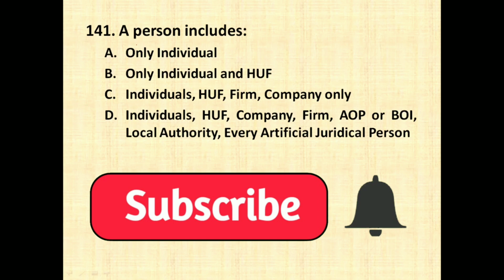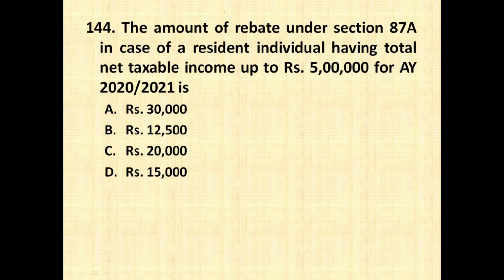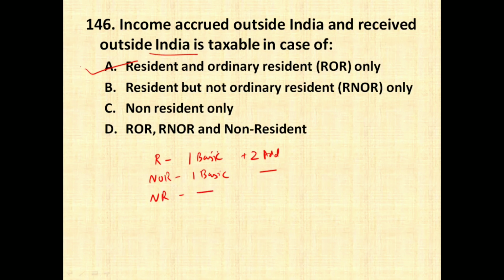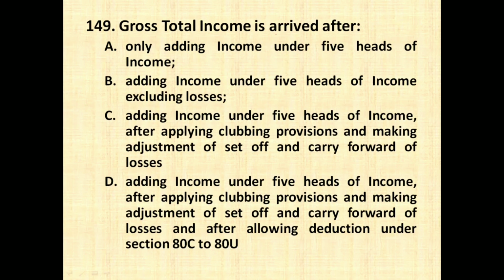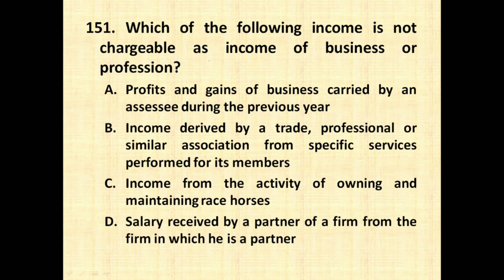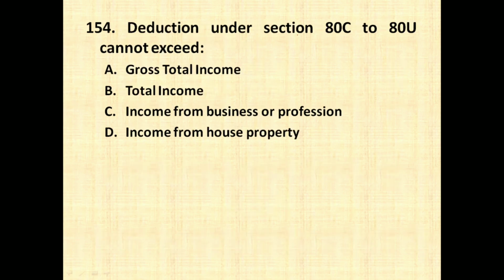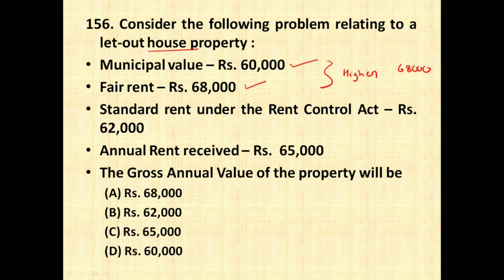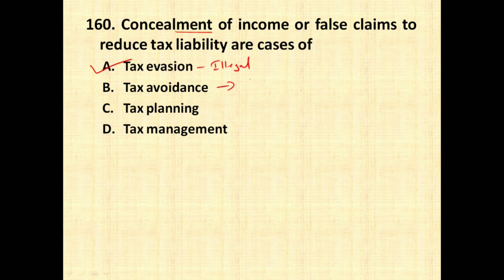Important MCQ's for upcoming Commerce KSET and NET Exam 2021 PART 8. Q-20 series Q141 to 160. Tax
In this video i have discussed 20 important MCQ for the upcoming KSET and NET exam. This Is a new Q-20 series where i will be discussing 20 questions in each video with detailed explanation which is helpful for upcoming KSET and NET exam. The questions are also helpful for all Commerce related competitive exams and for BCom, MCom, BBA, MBA and related courses.